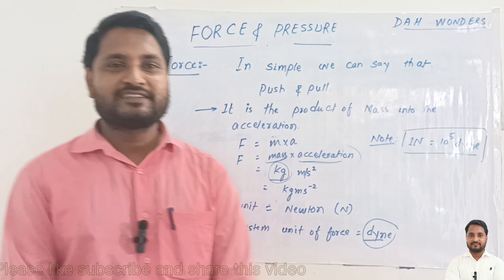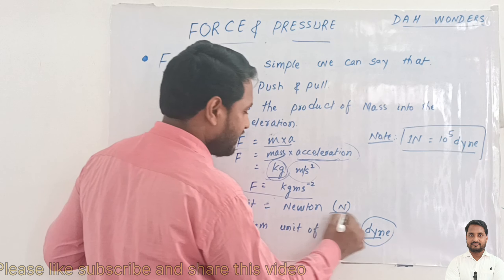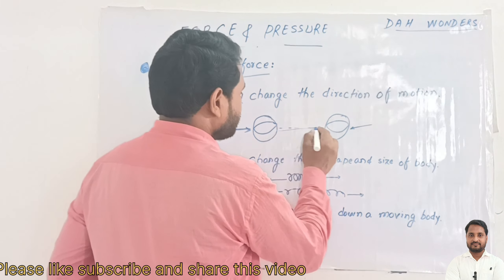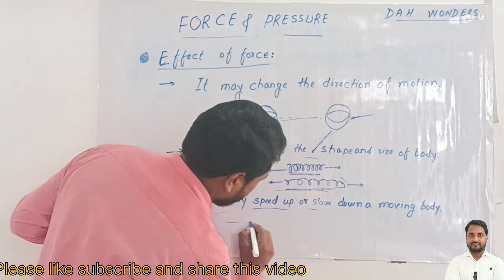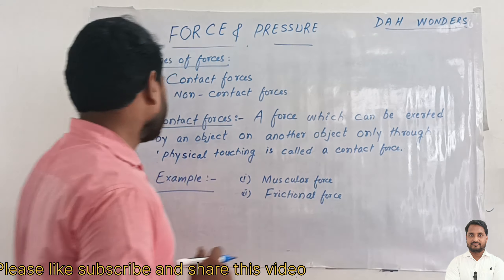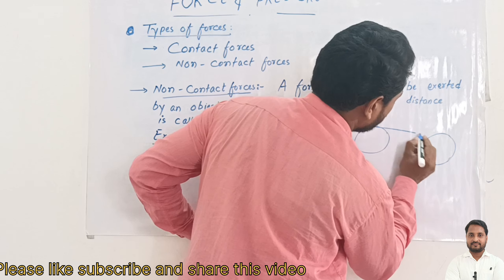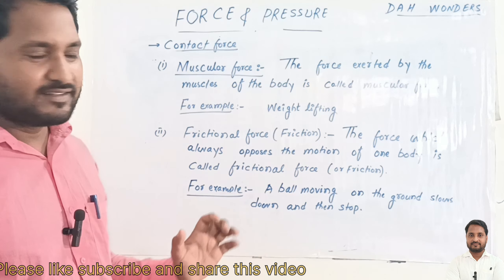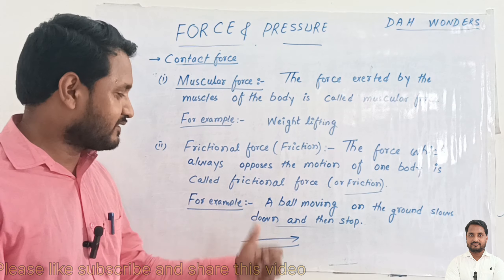force and pressure lectur1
Effect of forces,Types of Forces
Explain of Muscular force and frictional force with suitable example...